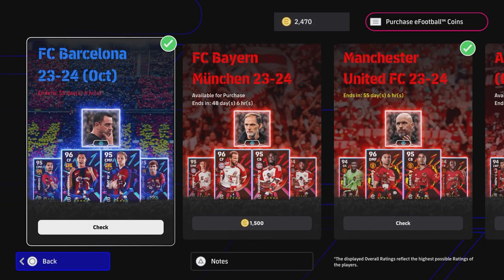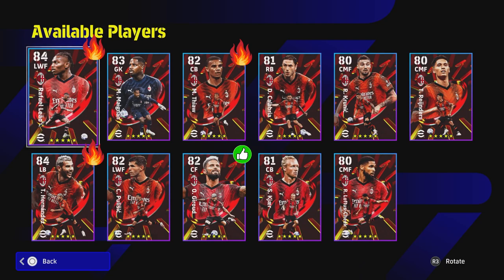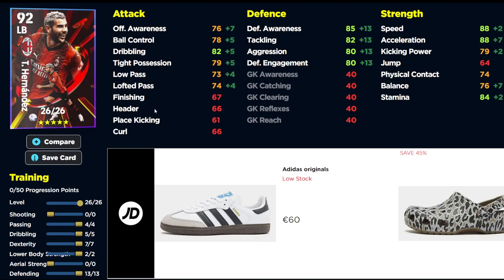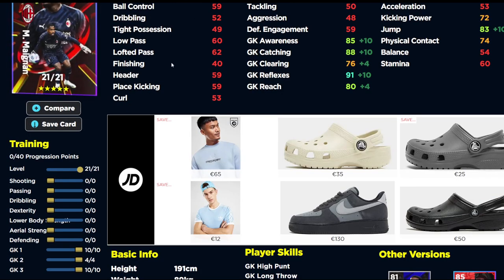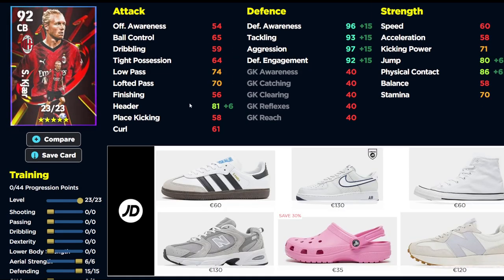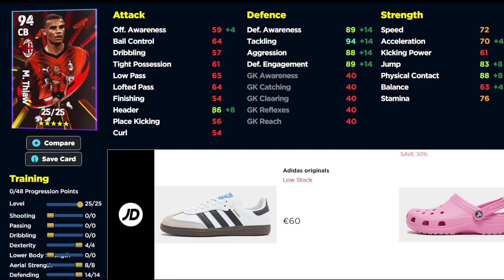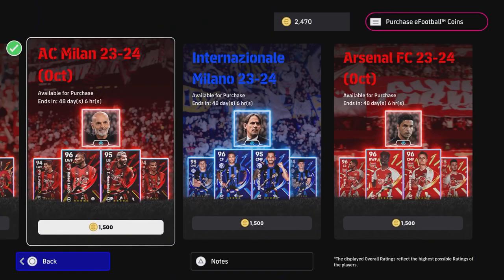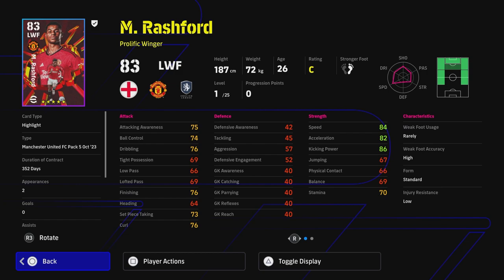eFootball 2024 | AC MILAN CLUB PACK DEEP DIVE & TRAINING GUIDES